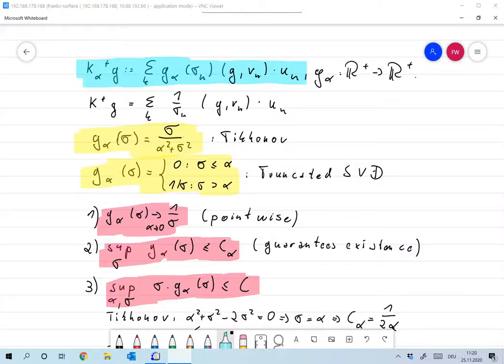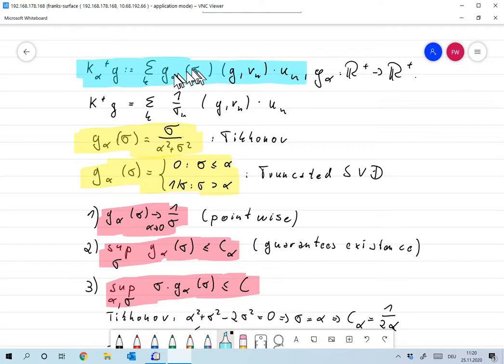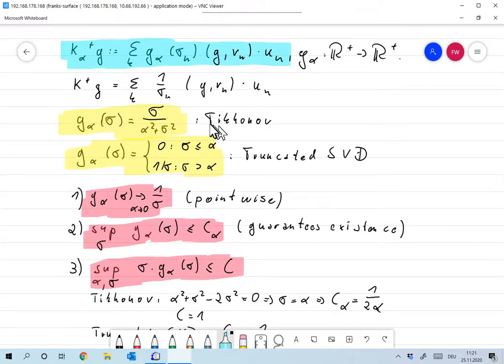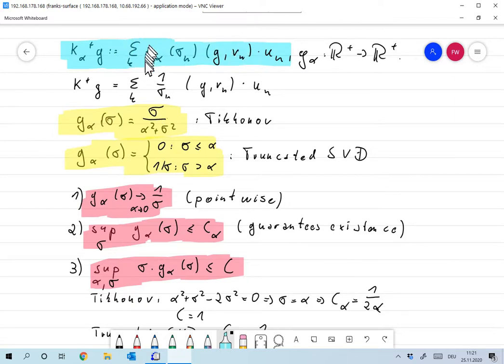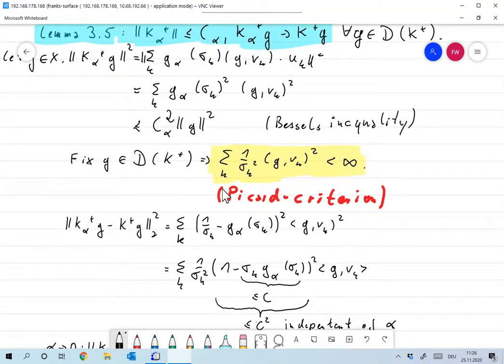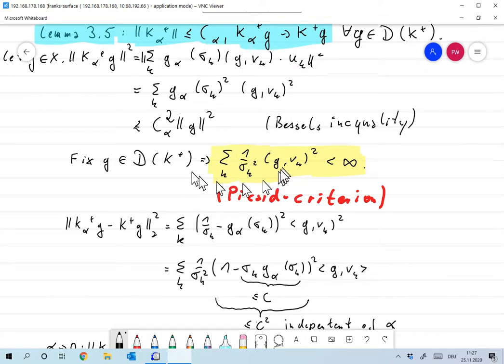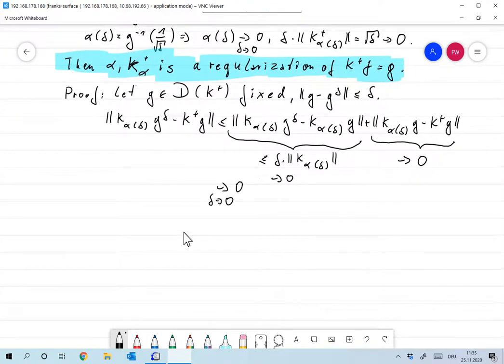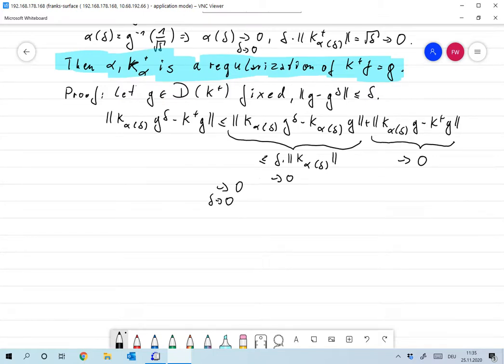2020 11 25 11 36 08 Regularization with SVD Frank Wuebbeling Bildschirm, OC Studio